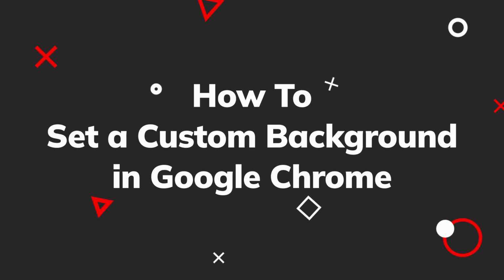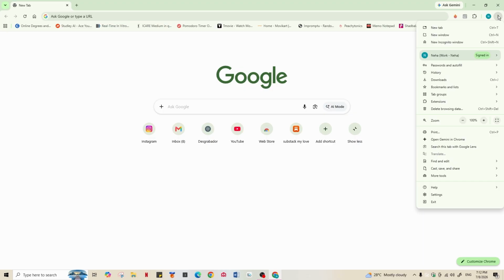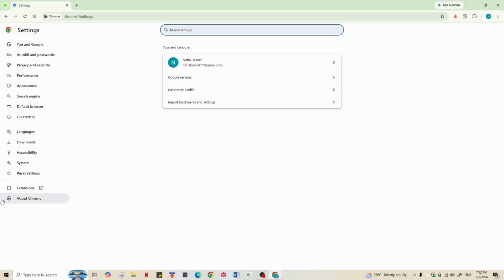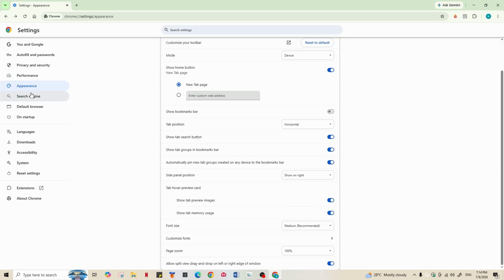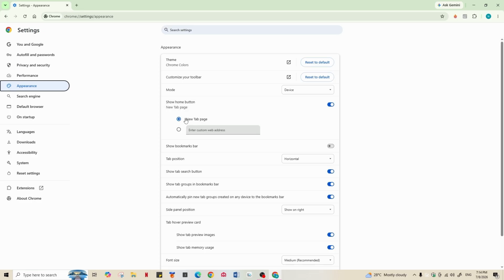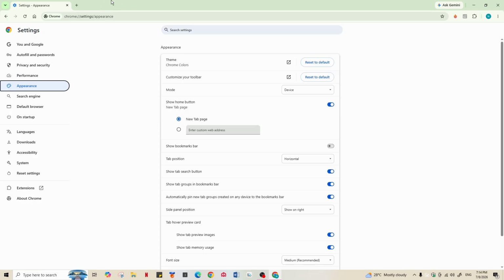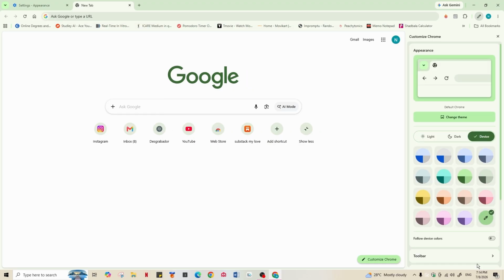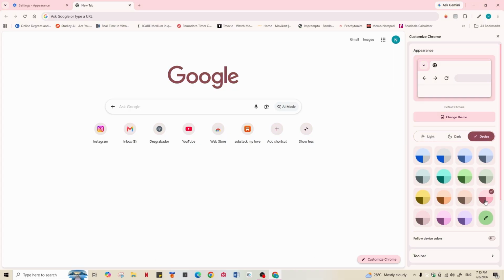How to Set a Custom Background in Google Chrome? 2026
Want to personalize your browsing experience? 🌐🎨 This step-by-step 2026 guide will show you how to set a custom background in Google Chrome so you can give your New Tab page a fresh, unique look in just a few clicks.

What You’ll Learn in This Video:
✅ How to change your Google Chrome background image
✅ How to upload your own custom photo as a Chrome background
✅ How to use Chrome's built-in background themes and collections
✅ Tips to customize your Chrome New Tab page for a personalized experience

Whether you want to use your favorite photo, a beautiful wallpaper, or simply refresh the look of your browser, this tutorial will walk you through the entire process.

📌 Chapters:
⏱ 0:00 - Introduction
⏱ 0:10 - How to Set a Custom Background in Google Chrome (2026)